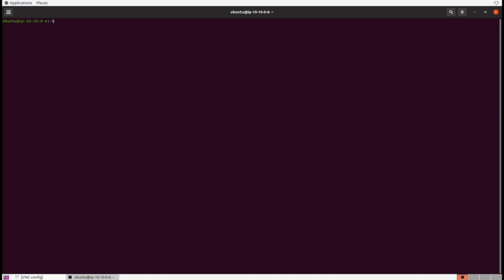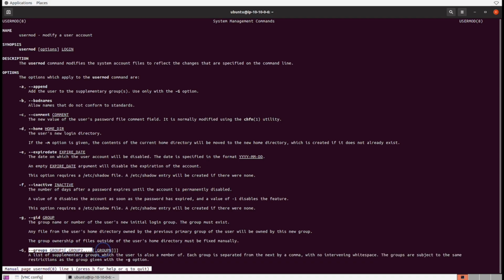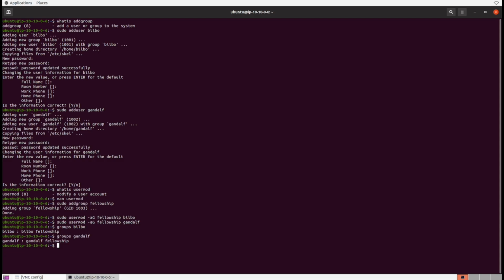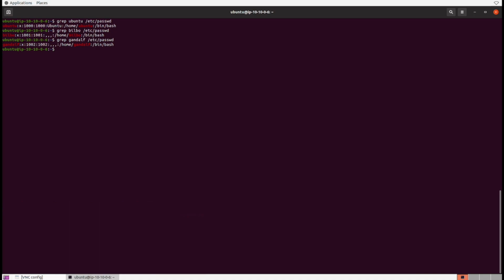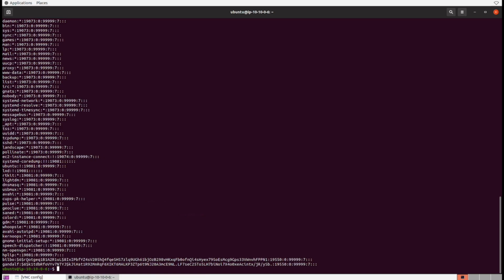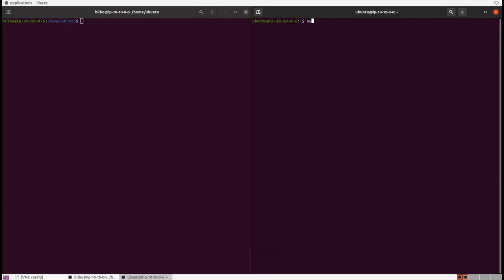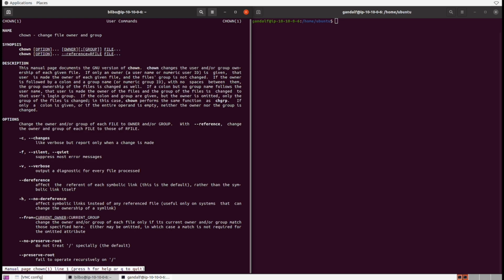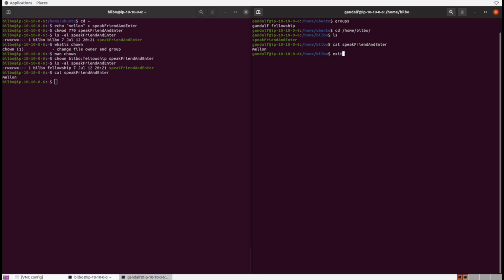Linux Operating System Lab 13 Group Permissions